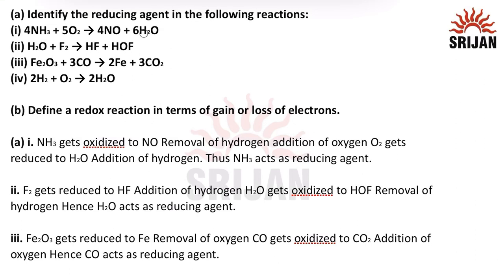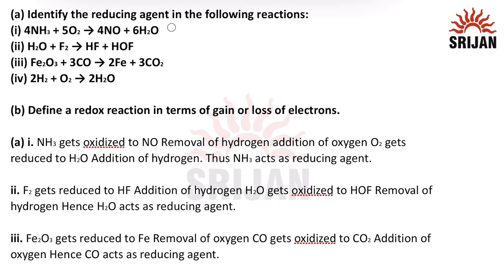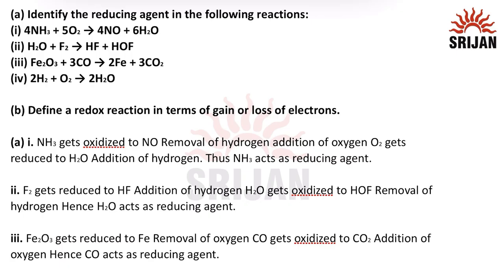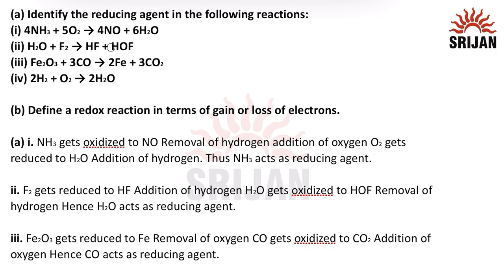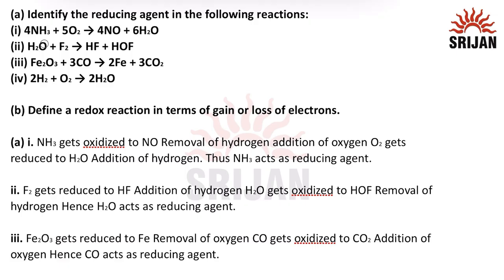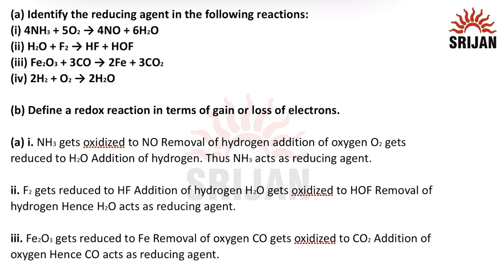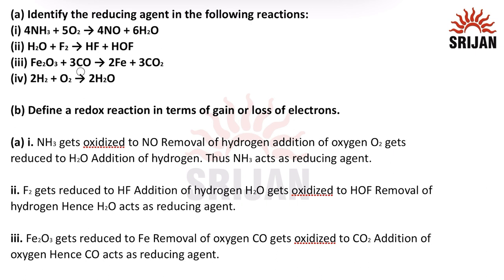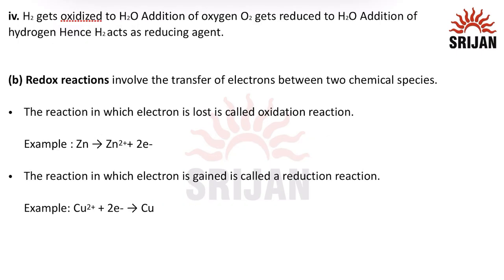Creative Chemistry 10 chapter 1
"Q15. (a) Identify the reducing agent in the following reactions:
(i) 4NH3 + 5O2 → 4NO + 6H2O
(ii) H2O + F2 → HF + HOF
(iii) Fe2O3 + 3CO → 2Fe + 3CO2
(iv) 2H2 + O2 → 2H2O
(b) Define a redox reaction in terms of gain or loss of electrons.